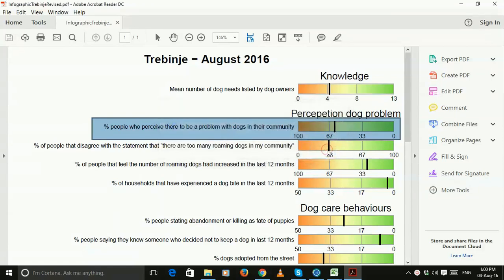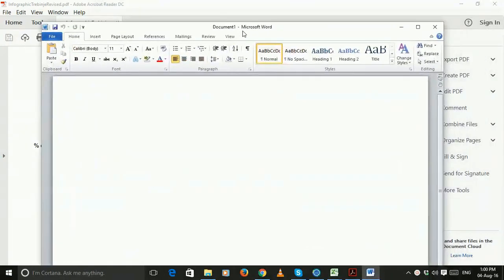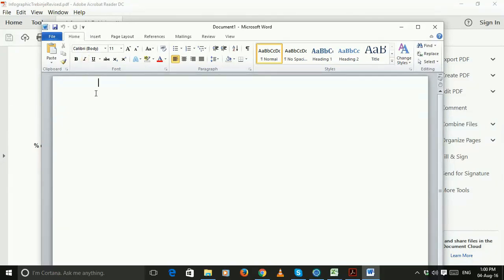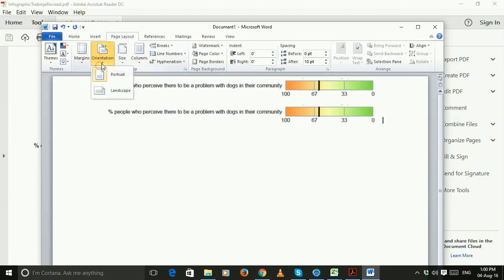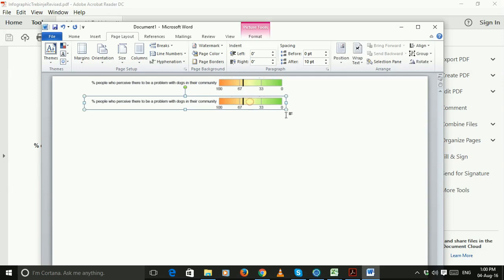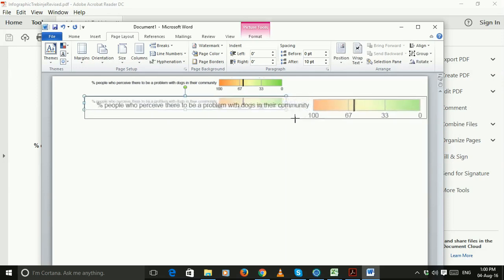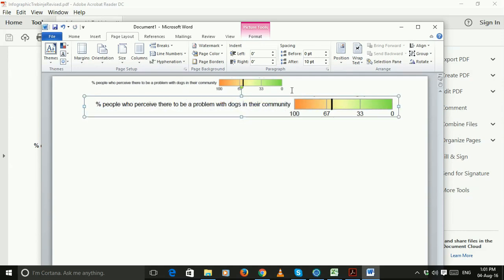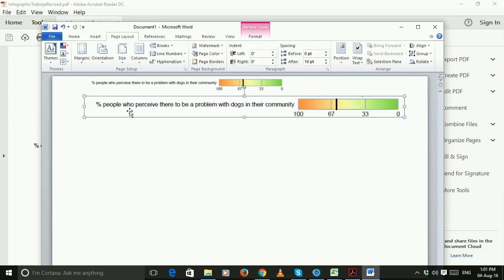Select and indicator from pdf using 'take a snapshot'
How to select just one indicator traffic light from a pdf document using 'take a snapshot' - then paste into Word for printing/cutting out for using on a sticky wall in a workshop.